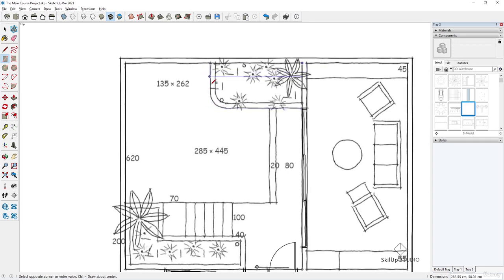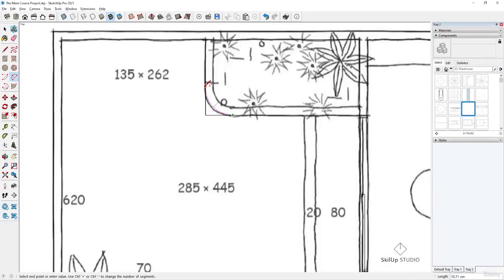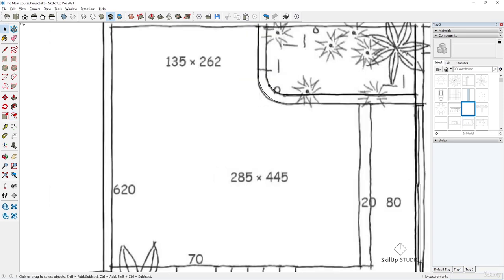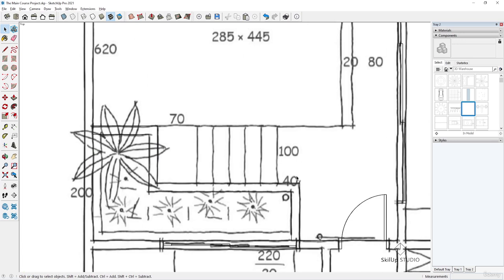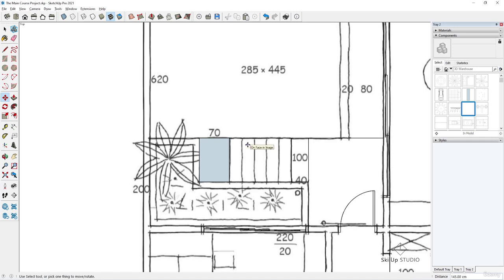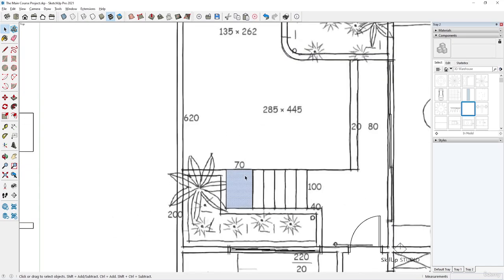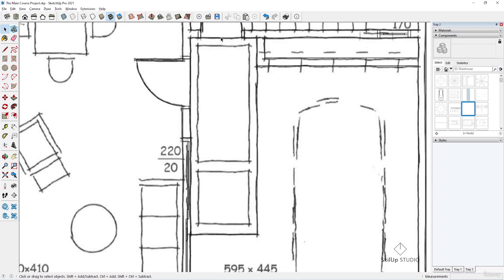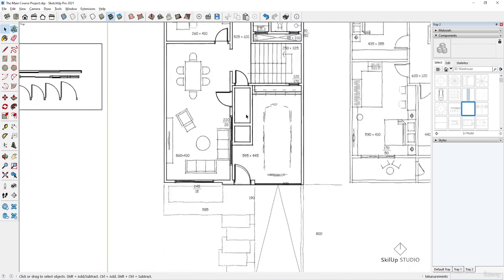SketchUp Landscape Design Tutorial | Create Realistic Outdoor Spaces | SketchUp Pro + Enscape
Learn how to create a professional landscape design in SketchUp Pro and transform a basic outdoor space into a detailed, realistic environment.

In this episode of **SketchUp Pro, Enscape & LayOut – The Complete Tutorial**, you'll learn how to plan and build landscape areas in SketchUp, add pathways, lawns, planting zones, trees, shrubs, outdoor elements, and organize your landscape model efficiently. You'll also see how good landscape modeling can prepare your project for realistic visualization in Enscape.

This tutorial is ideal for beginners, architecture students, interior designers, landscape designers, 3D visualizers, and anyone who wants to improve their SketchUp modeling skills.

• How to start landscape design in SketchUp
• Creating lawns and landscaped areas
• Adding pathways and outdoor surfaces
• Adding trees, plants, shrubs, and landscape elements
• Organizing landscape components
• Improving the overall exterior presentation
• Preparing your landscape model for Enscape rendering

**Episode:** Adding Landscape Design in SketchUp